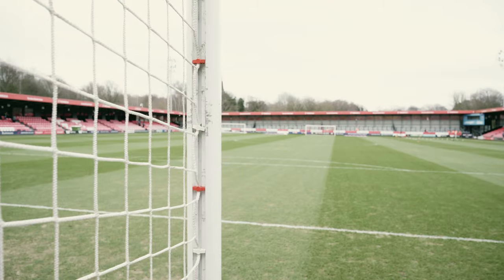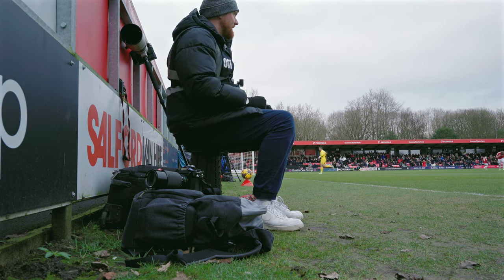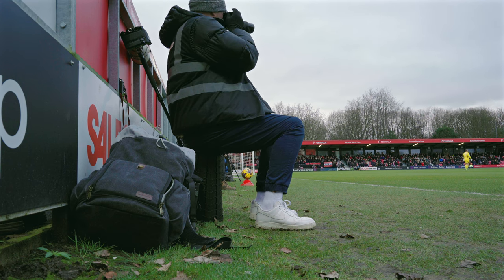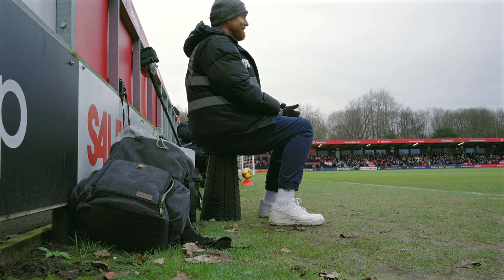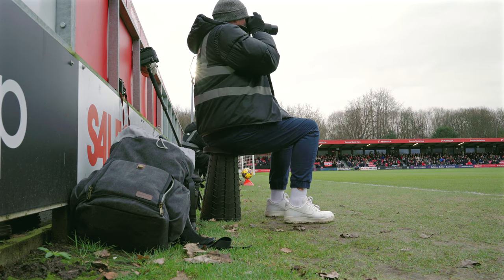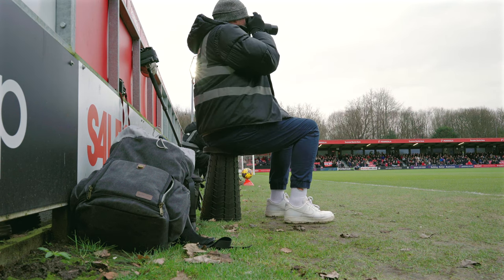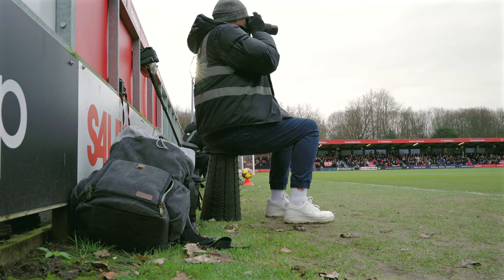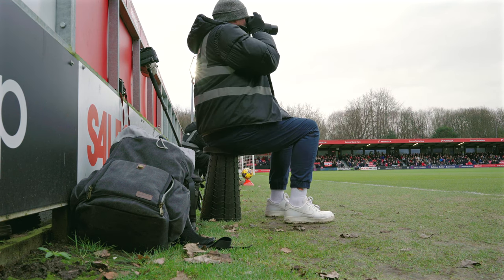Shooting Football On 35mm Film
Come along with me as I photograph a League Two football match between Salford City and Wrexham AFC on 35mm film... watch to see the results! Do you like how the photos came out?